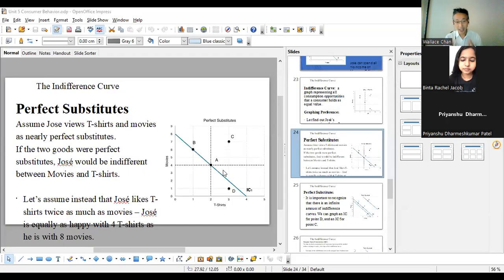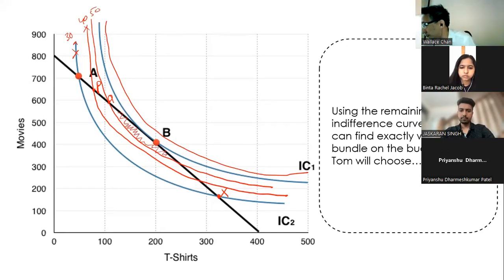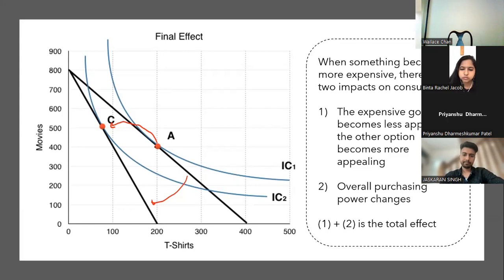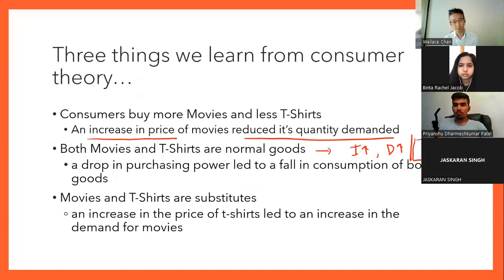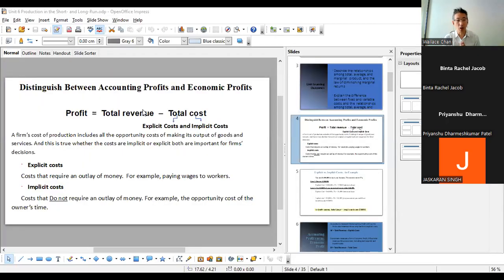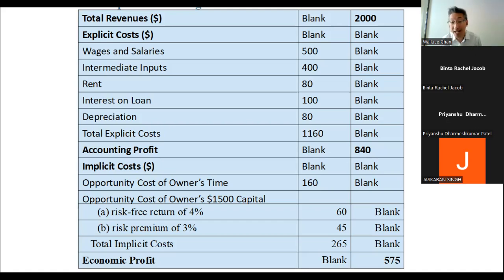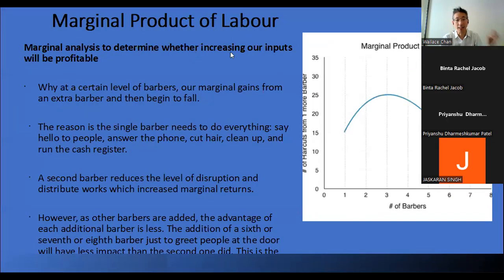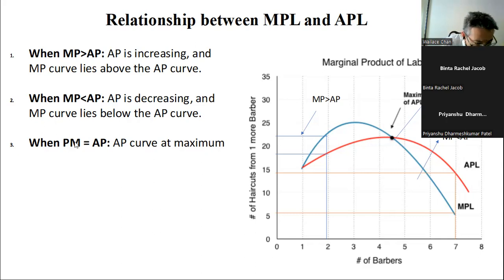BUSI 1083 2A Unit 6 (6th August 2022)